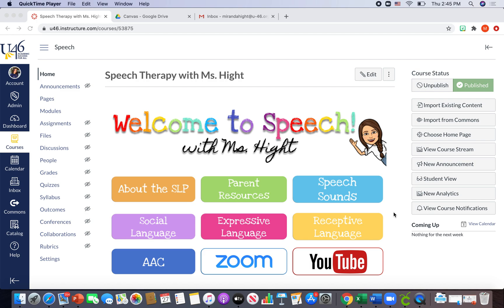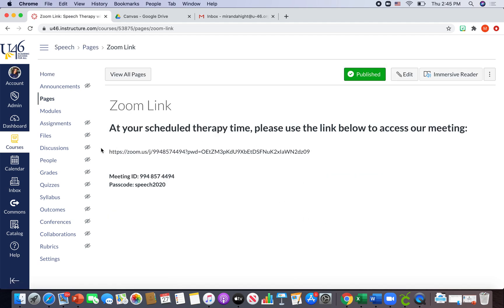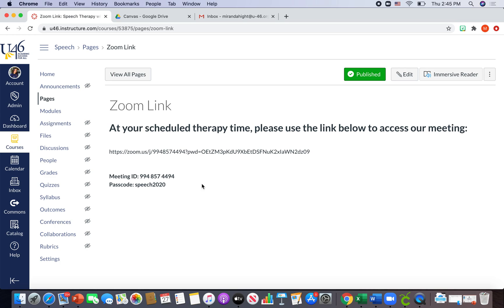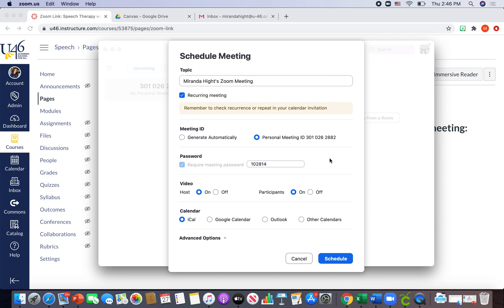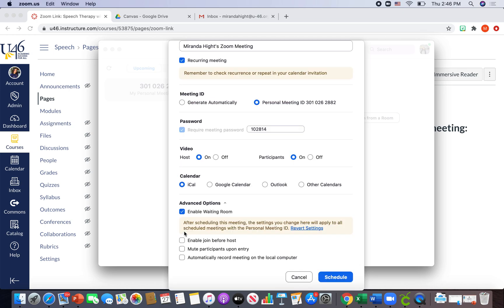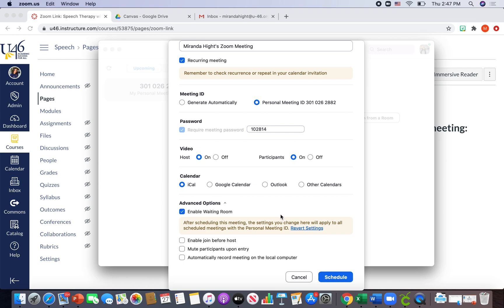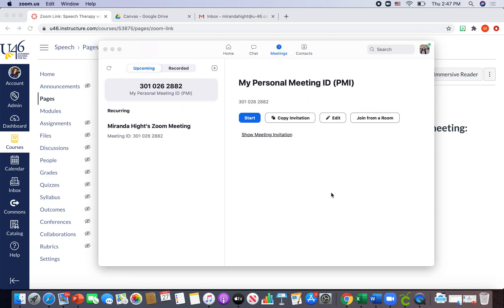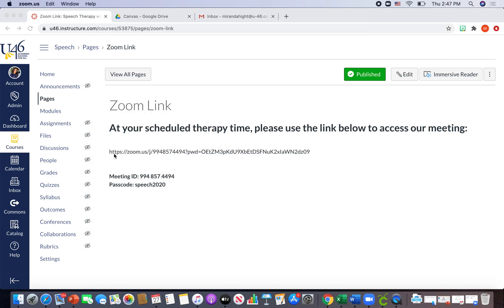Setting Up a Recurring Zoom Link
A video showing you how I set up a recurring Zoom link for my Canvas page! Plus, I explain why I chose this method for addressing Zoom meetings this year.